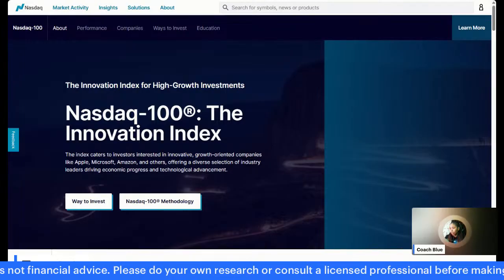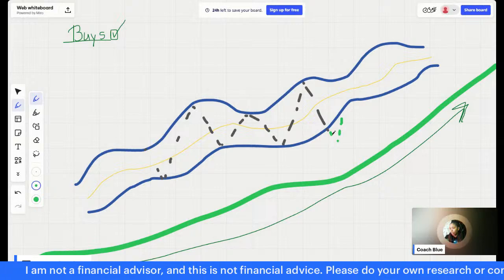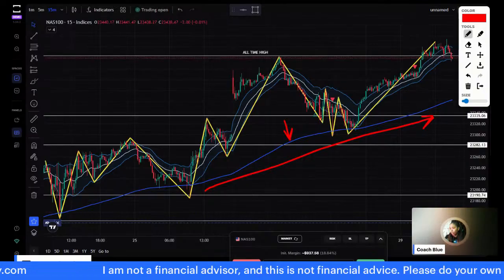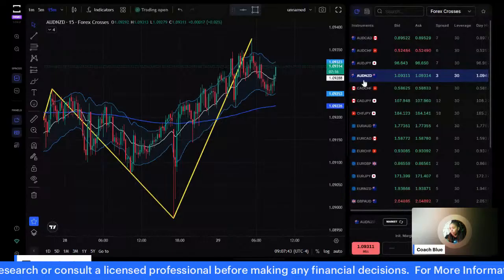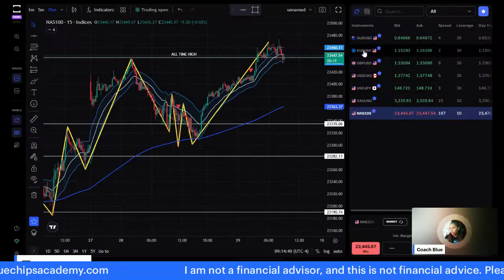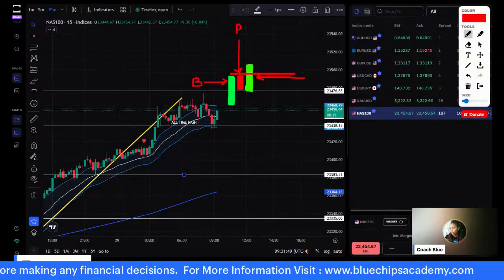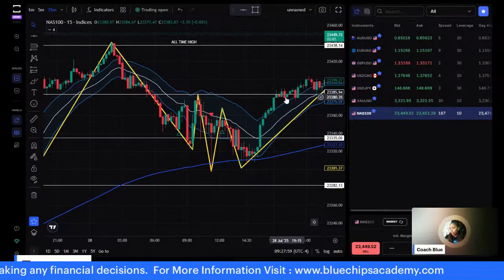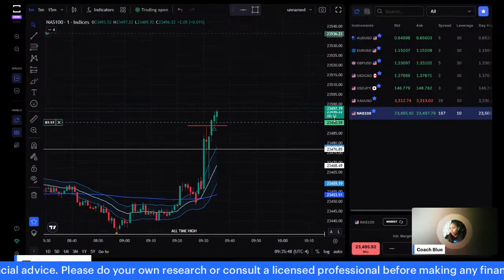Live Futures/Forex Trading with Coach Blue